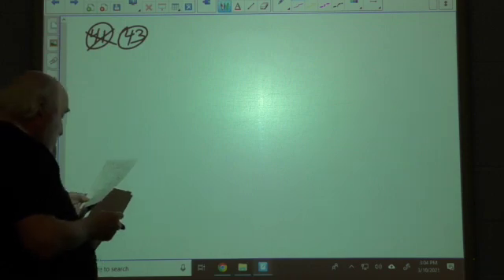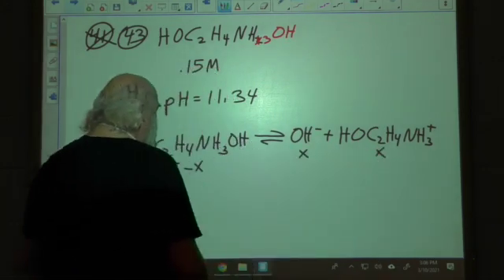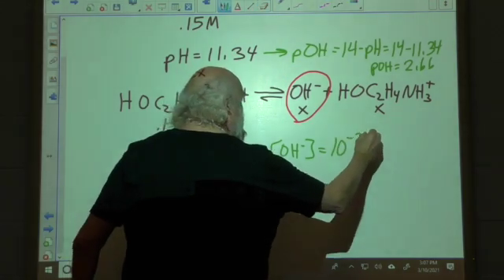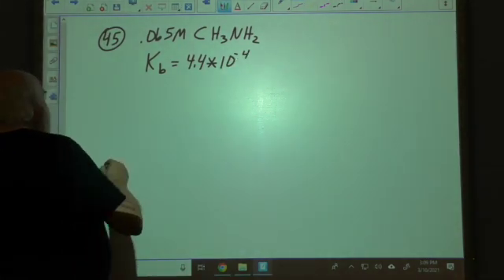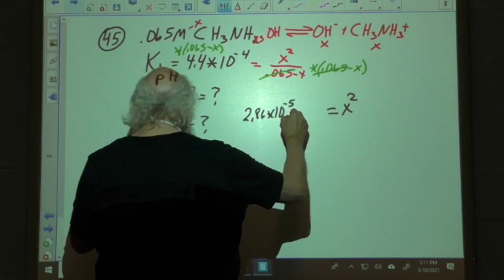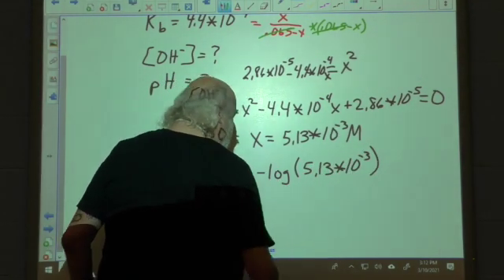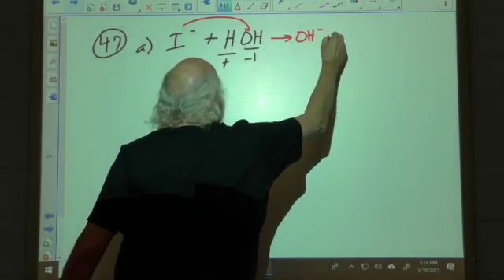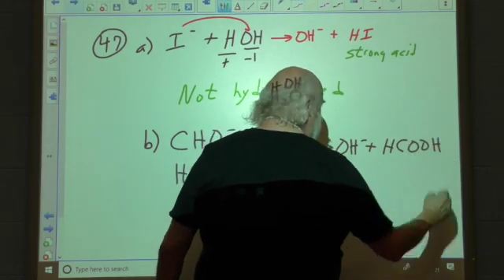Weak Bases, Part 2 SD 480p